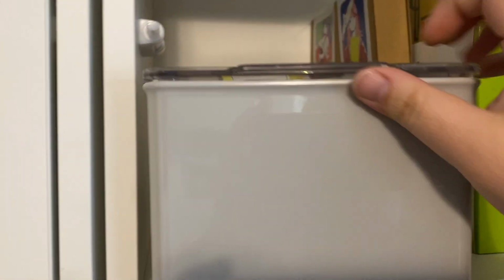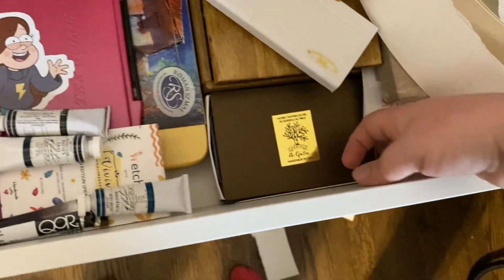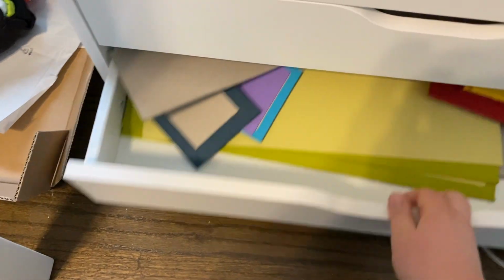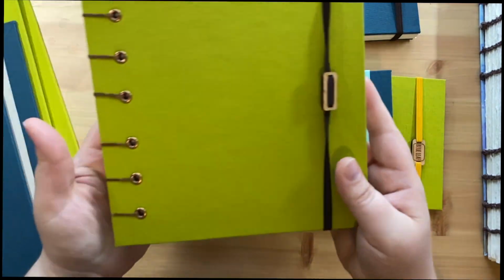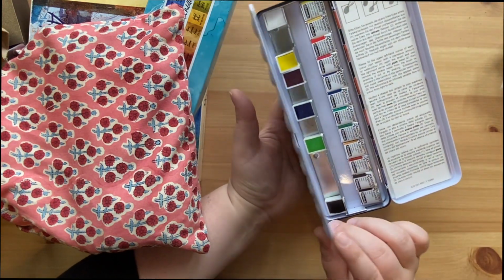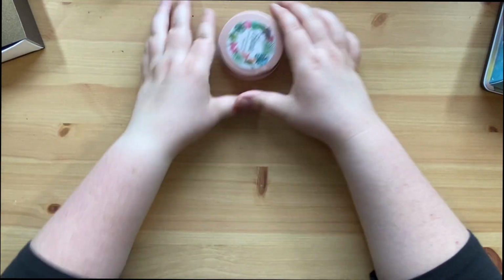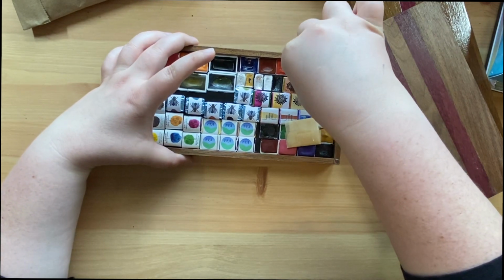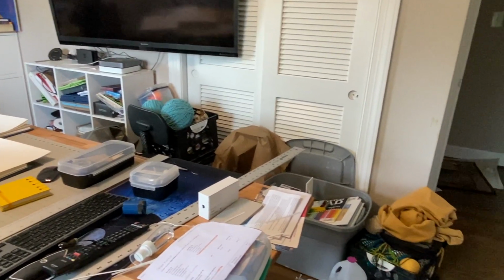19 APR Studio Update - I think this is a Vlog?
I have a new studio space! So much more room to get things done... and not get things done! But SPACE!

If you're interested in checking out my sketchbooks, please consider giving me a follow over at @blueleafsketchbooks over on Instagram.

›› Materials Used
N/A
›› Music
HookSounds – Calm Optimistic Ambient